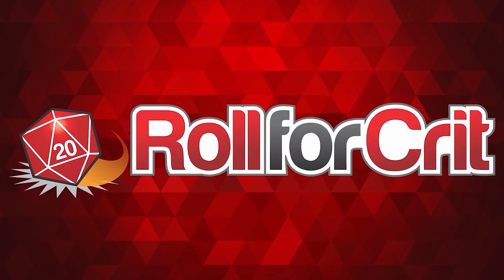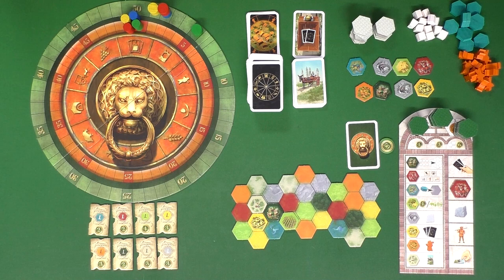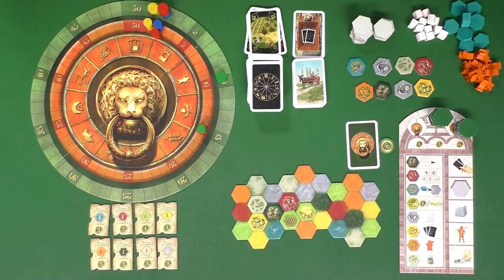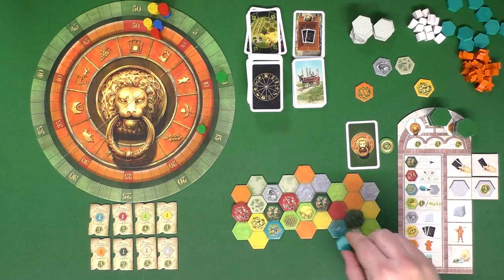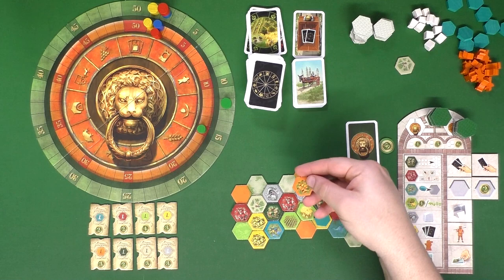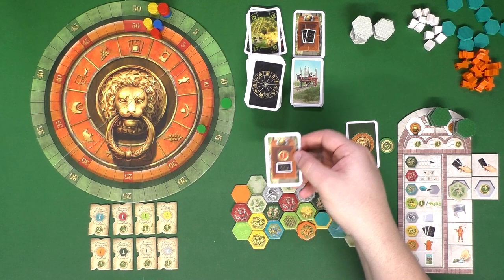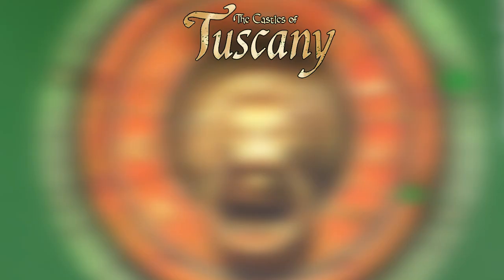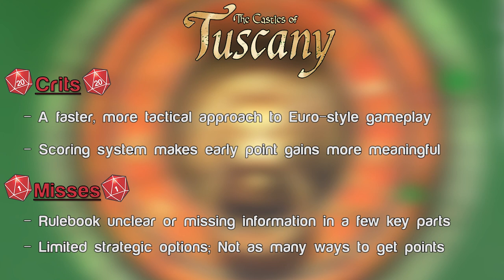The Castles of Tuscany Review: A Fast, Tactical Eurogame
Stefan Feld returns with a new design in The Castles of Tuscany. Build up your territory with inns, quarries, and of course, castles, in order to score the most victory points. How does this game stand out from Castles of Burgundy and other tile placement games?

Intro 0:00
Explanation 00:48
Review 05:59
Crits and Misses 11:28
Final Thoughts 13:24

A copy of The Castles of Tuscany was provided to Roll For Crit for the purposes of this video.